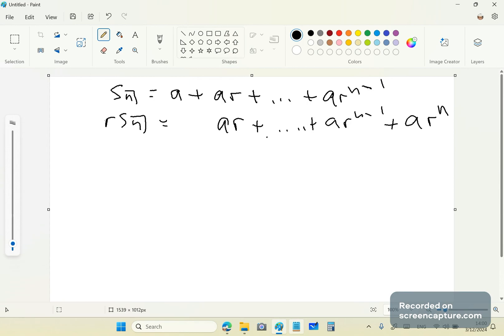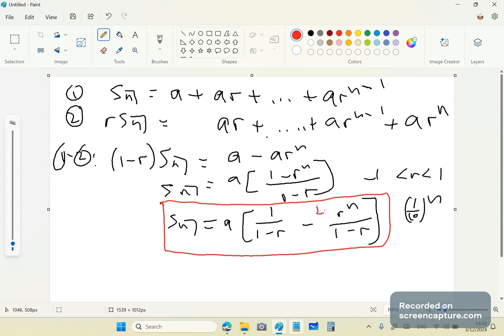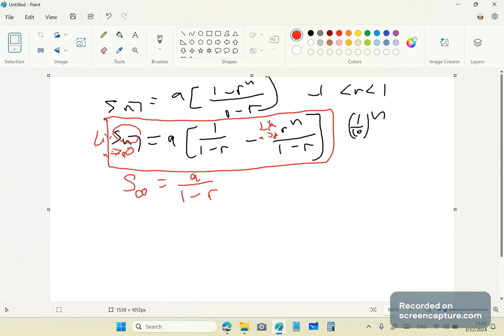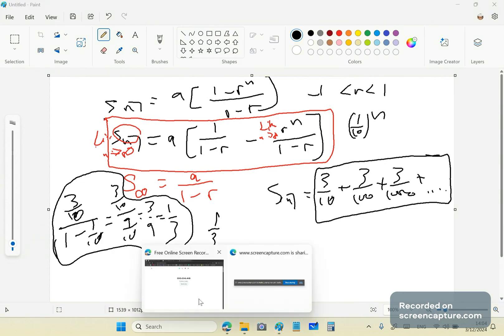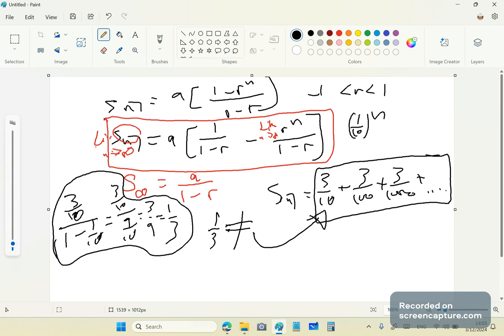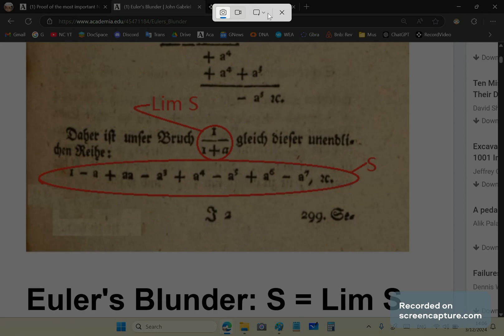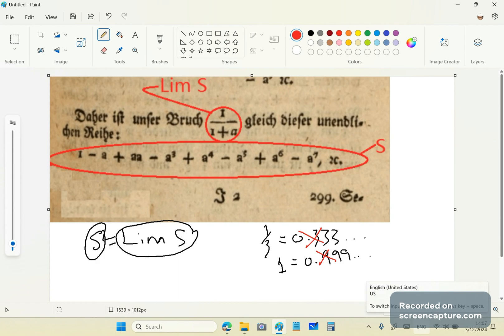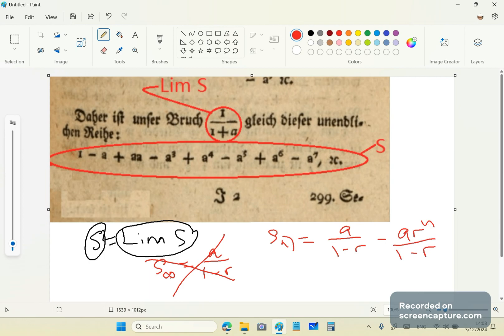Um, no you can't say S = Lim S. It's garbage. 1/3 = 0.333... and 1 = 0.999... is drivel.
Thousands of idiots have been brainwashed by those prize morons known as mathematics professors and mathematics teachers.

You can't simply decide that S = Lim S is well formed because it's not. It's drivel that started with that prize idiot Leonhard Euler and since the morons who came after him lacked intelligence, they simply went along with Euler's drivel.

Euler declared S = Lim S and the chumps of mainstream mathematics community did not know any better:

I am here to open your eyes, you blundering retards! I can show you the way, but only you can follow.

The question to ask is not whether 1/3 equals 0.333... because they are different objects: the former a well-formed number and the latter just shorthand for a series, rather the question to ask is does it make sense to define a sequence as equal to its limit. It does not make sense.